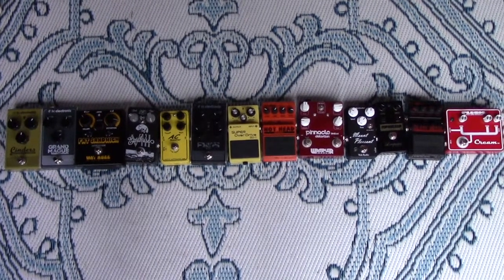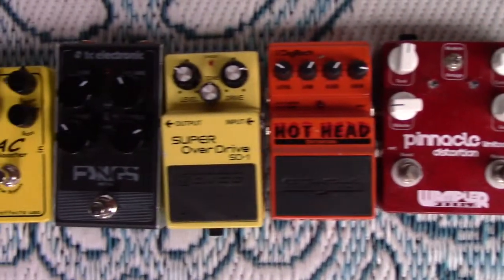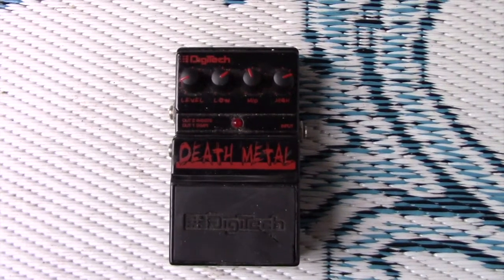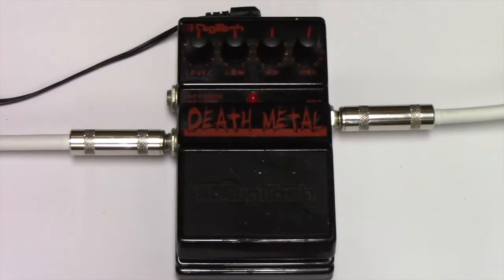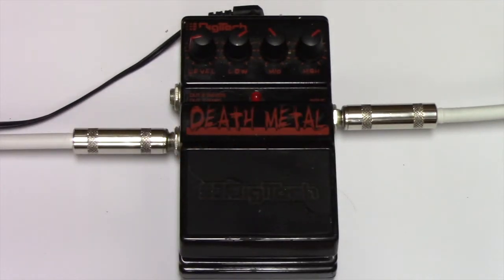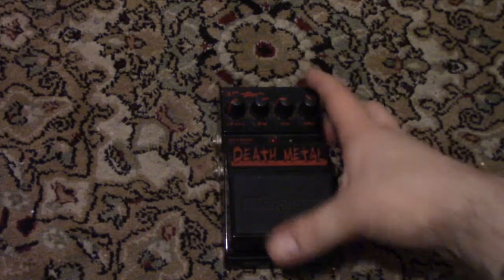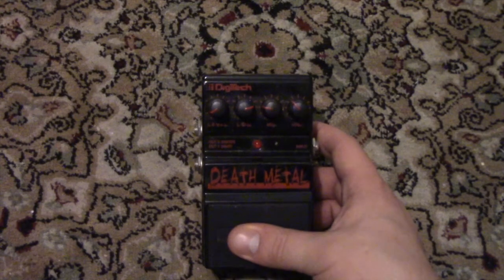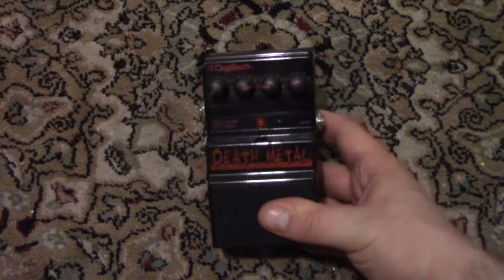The Pedal Games: Digitech Death Metal Review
***ARE YOU READY FOR THE PEDAL GAMES???***

The Pedal Games is the king of all guitar pedal demos and reviews!
Enter the arena where 13 pedals will face off against each other for supremacy. One will be rated GOLD, one will be rated SILVER, one will be rated BRONZE, and all others will be banished.
Every pedal is a distortion pedal, purchased used from eBay, no companies or stores sent in free pedals for testing.
Some of the riffs are original, some are not, most of the audio demo is basic guitar noodling. The real music comes in the combat round where the pedals will face head to head in challenge songs.

Fifth up to bat is the Digitech Death Metal

Listen to Luke Taylor's solo album Perpetual Winter for free here on YouTube

Or pick up a digital copy on Amazon